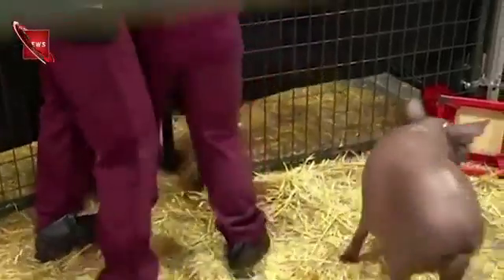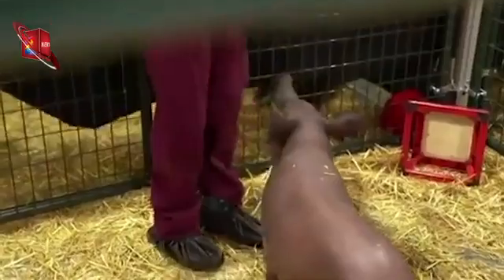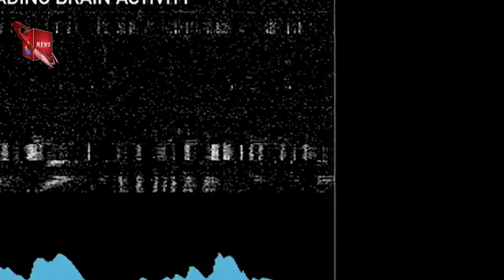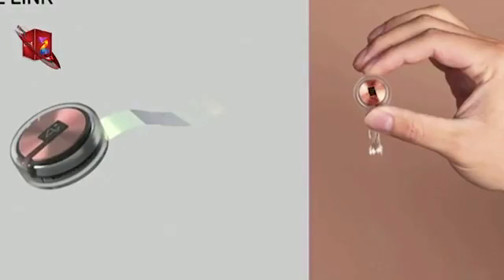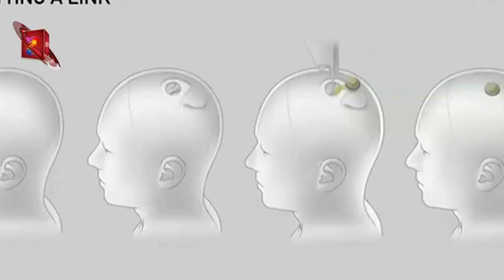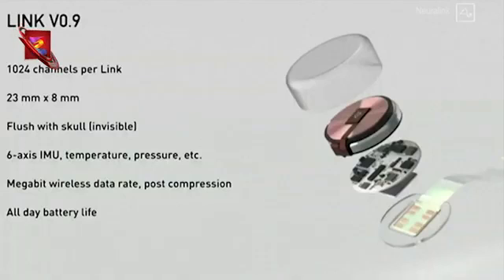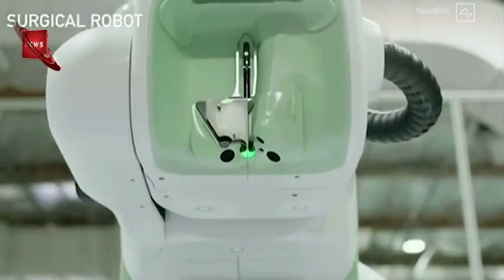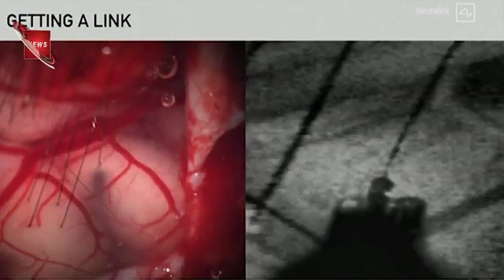Elon musk reveals micro chip implant